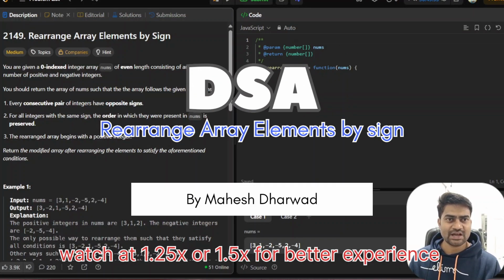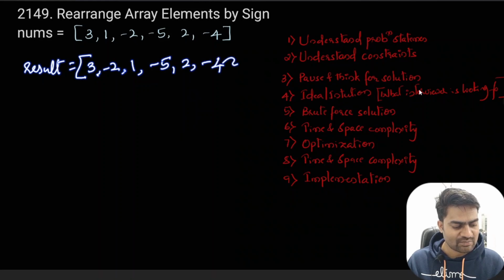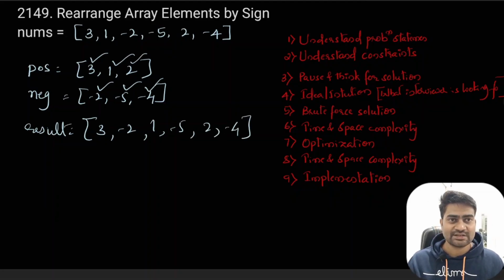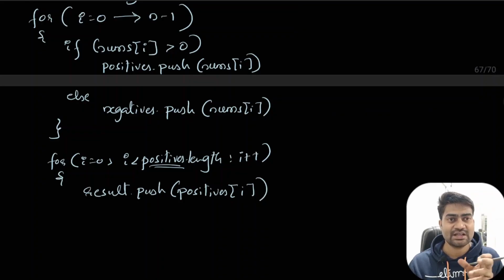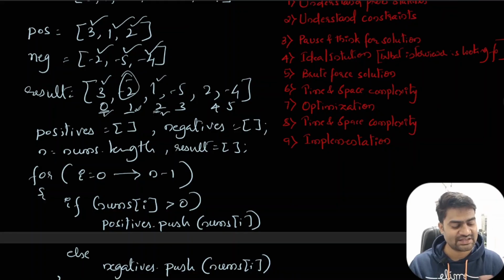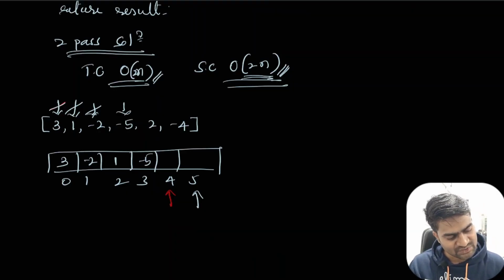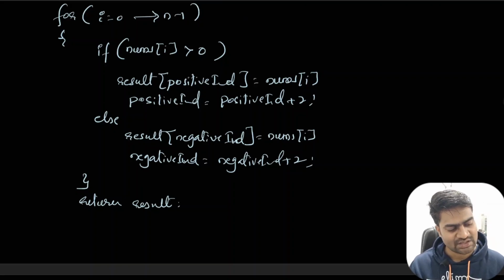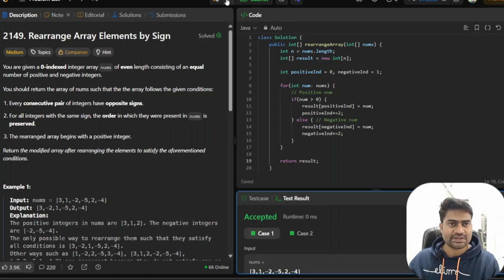Rearrange Array Elements by Sign | Leetcode 2149 | Java | Brute-Best Solution Explained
In this video, we solve Leetcode 2149: Rearrange Array Elements by Sign using Java and JavaScript.

We cover three approaches:
✅ Brute Force
✅ Best (Optimal)

This is a great data structures and algorithms problem for learning how to alternate positive and negative integers while maintaining order. Perfect for coding interviews!

📌 What you'll learn:
- How to maintain relative order
- Efficient 1-pass array solution
- Java vs JavaScript syntax comparison

🚀 Code implementation in:
- JavaScript (Node.js)

💡 Watch till the end to understand optimal approach!

Timestamps:
00:00 Introduction
00:15 Problem statement
01:48 Understanding problem
04:40 Brute force solution explained
05:58 Pseudo code for brute force solution
10:18 Optimal solution explained
17:45 Optimal solution execution in leetcode
20:17 Wrap up